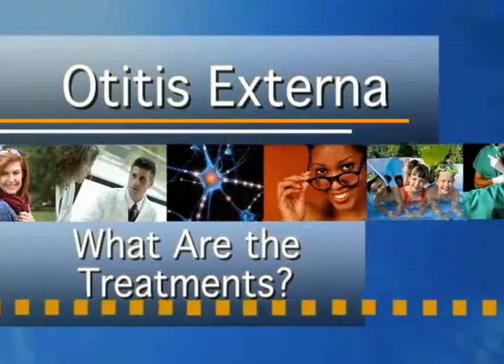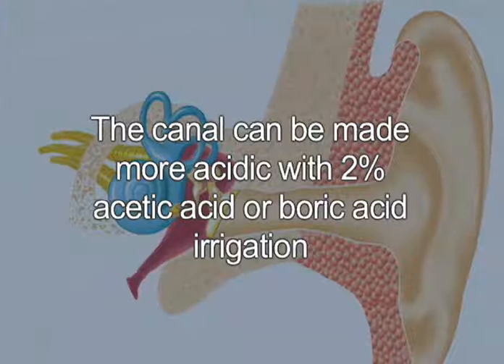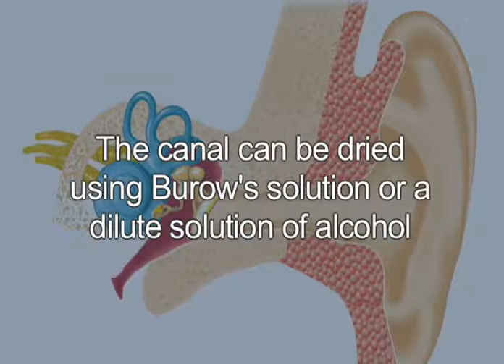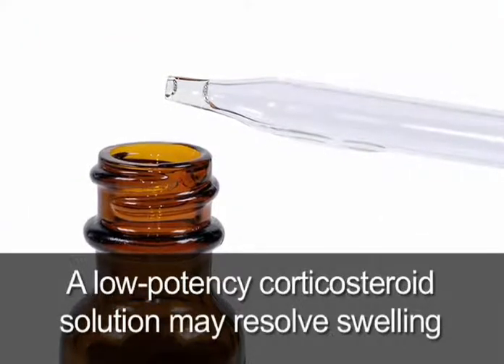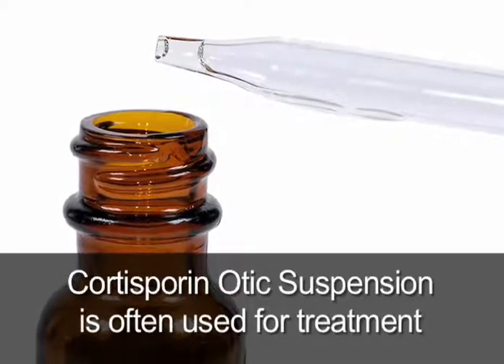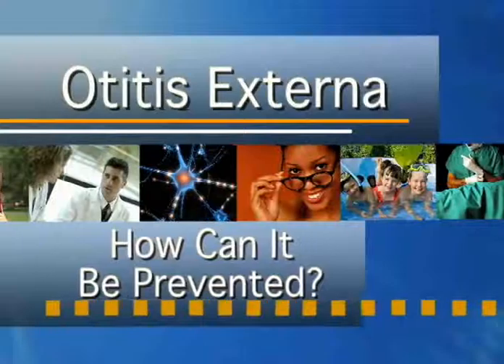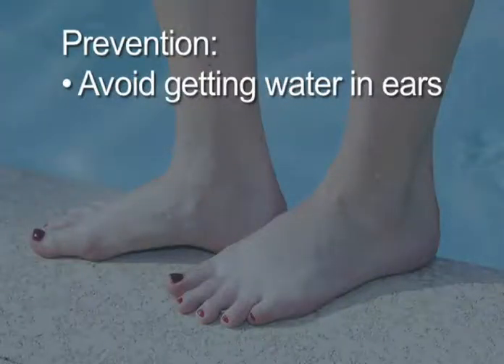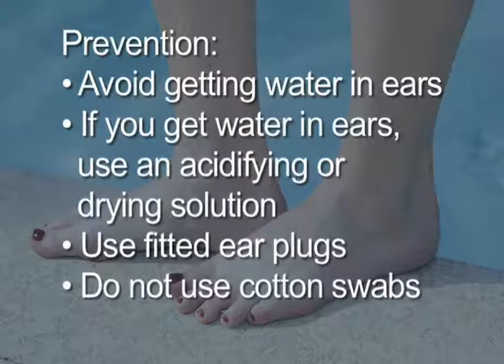Otitis Externa 3- swimmer's ear treatments, ear drops, corticosteroids, prevention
Tips for prevention as well as treatment guidelines.